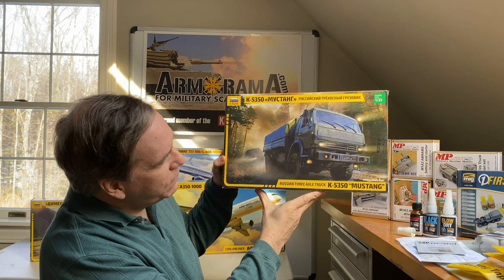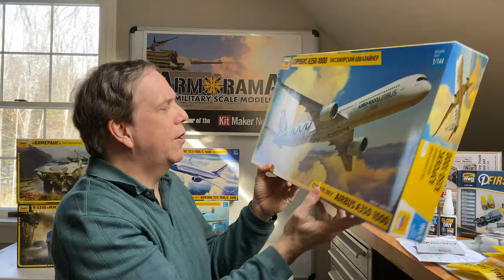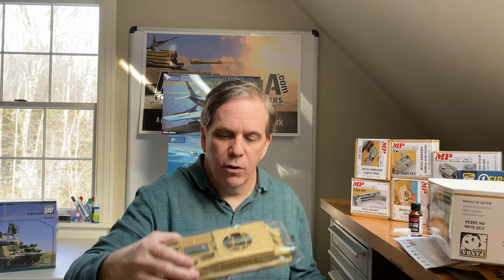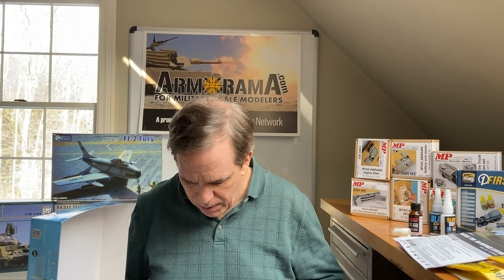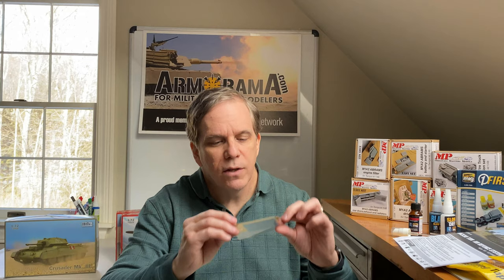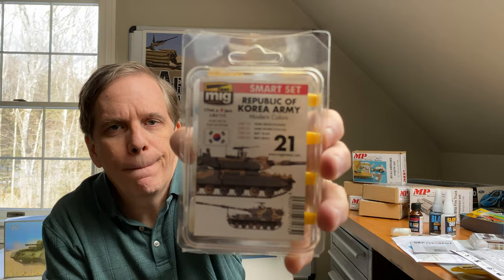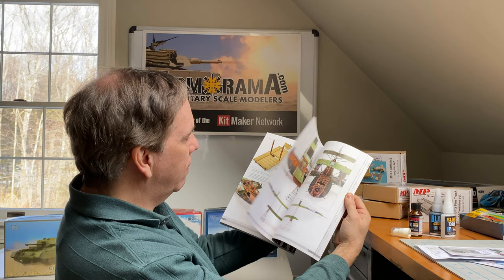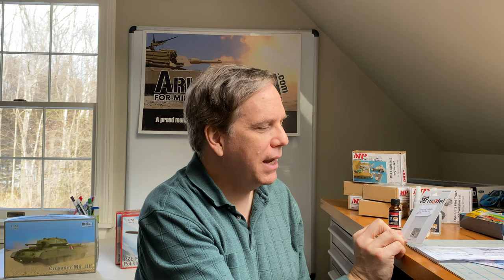Mail Call #86 - February 22, 2020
A new format for Mail Call this time, with 4K resolution and a new mic. It's 2020! The future is now! :)

If you are interested in doing reviews or other content on our sites, or just want to know more about KitMaker, please check out this video: